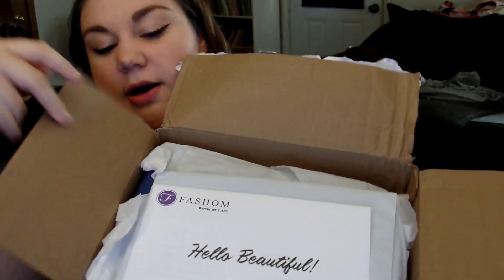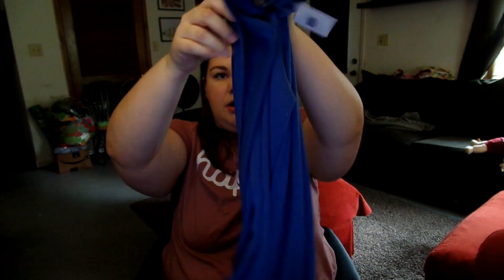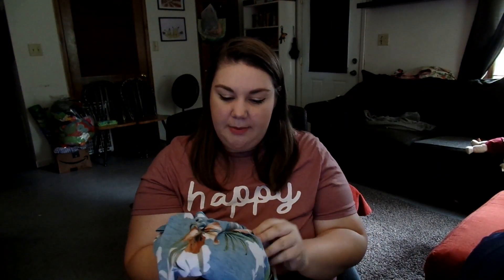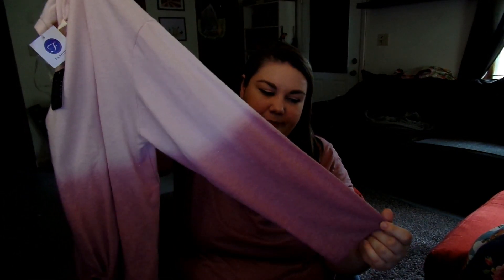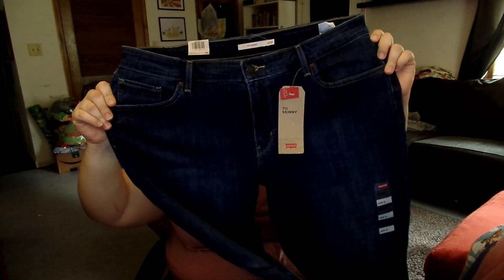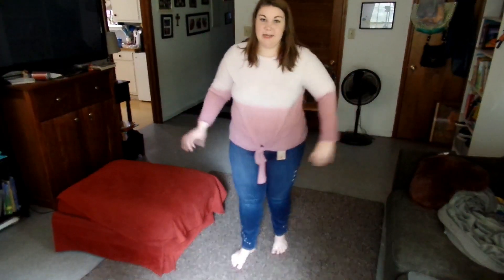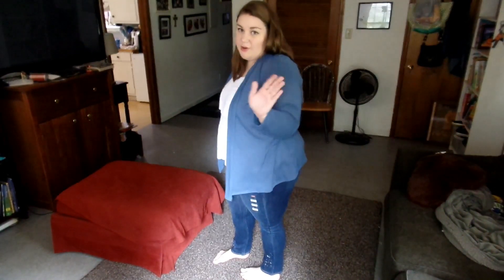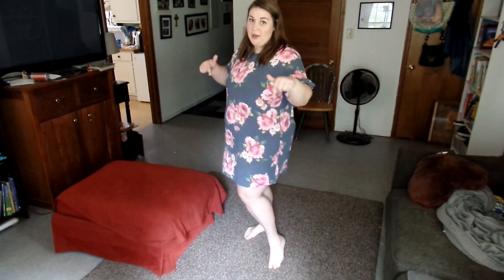Fashom Clothing Haul & Try-On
First-time users get ONE free styling session to try Fashom's styling service risk-free

♥Check out Fetch Rewards. Turn any grocery receipt into savings!

Thank you to Fashom for providing me with this box to review. All thoughts and opinions are my own.